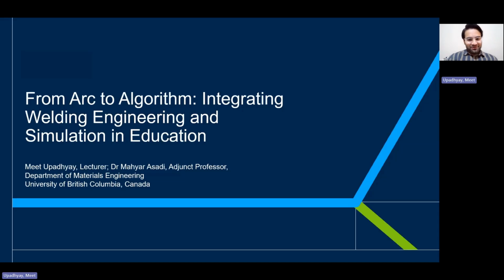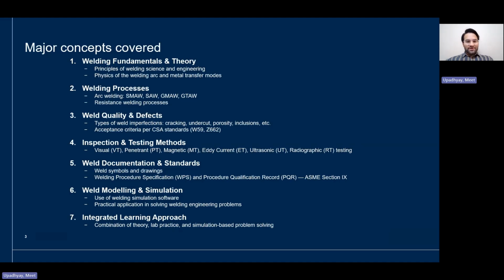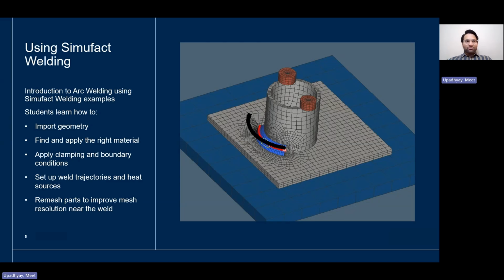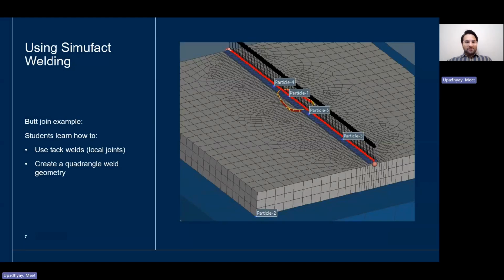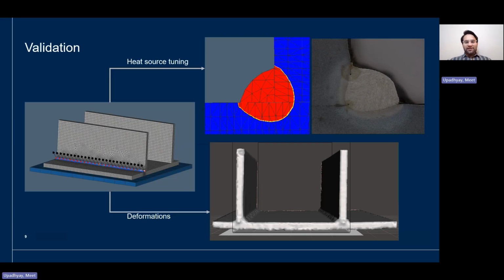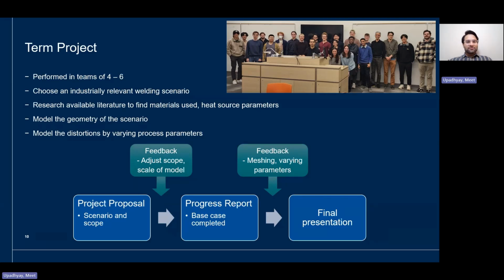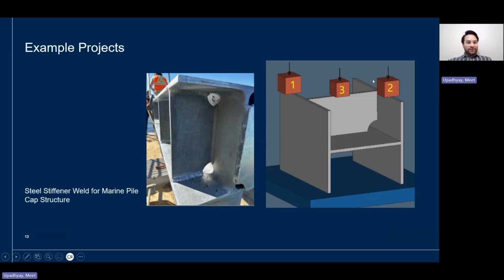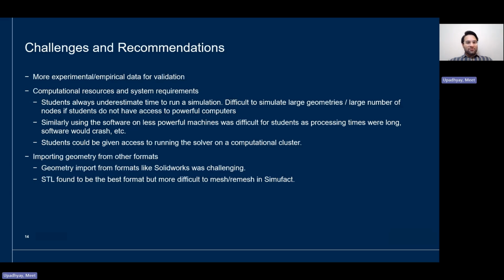From Arc to Algorithm: Integrating Welding Engineering and Simulation in Education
Presented by

Meet Upadhyay
Student
University of British Columbia
Canada
Authored By

Meet Upadhyay (Student, University of British Columbia)
Abstract

In today’s manufacturing landscape, welding engineers combine deep process knowledge with the ability to model, predict, and optimize outcomes using advanced digital tools. MTRL 472 – Welding and Joining of Materials at UBC delivers exactly this blend. This signature 4th-year course, accredited by the Canadian Welding Bureau toward CSA W47 certification as a Qualified Welding Engineer, prepares students to move seamlessly from foundational learning to solving real industrial challenges.

Students gain a thorough grounding in Welding Science and Engineering, from arc physics and metal transfer modes to detailed coverage of SMAW, SAW, GMAW, GTAW, and resistance welding processes. Students also attend a session demonstrating various welding processes. A hallmark of the course is the simulation lab, where students gain hands-on expertise with Simufact Welding.

Each year, 30 to 40 students form 5 to 6 teams, each selecting a welding problem drawn from real-world applications such as distortion control, process optimization, or repair mitigation.

Guided by instructors, teams progress through problem definition, simulation modeling, scenario analysis, and solution optimization. The term concludes with professional level presentations where solutions are defended in a format mirroring industry project reviews.

By integrating a comprehensive Welding Engineering curriculum with industry-grade simulation tools, MTRL 472 transforms students from learners into innovators, preparing them to advance smart manufacturing, automation, and the future of welding technology.